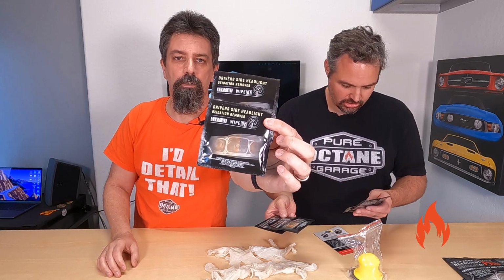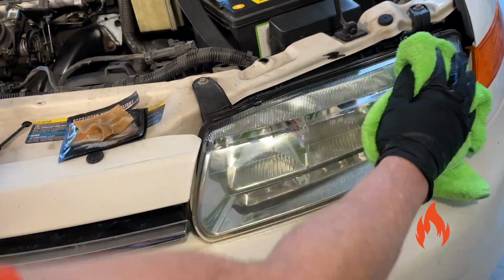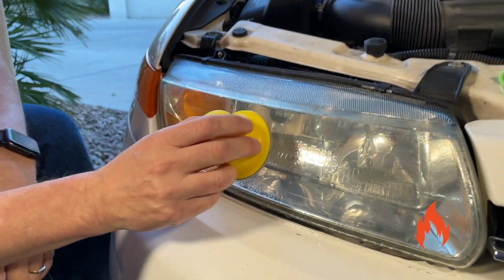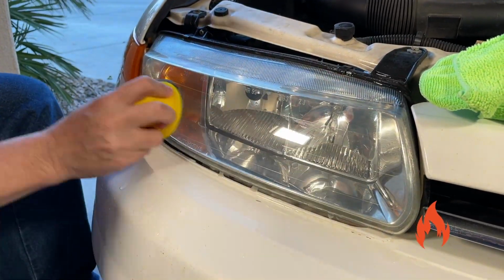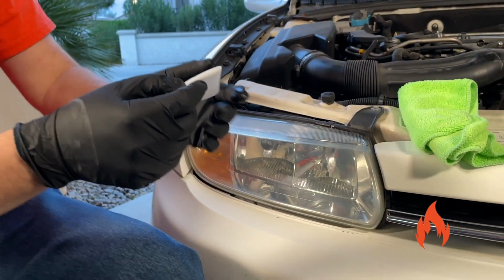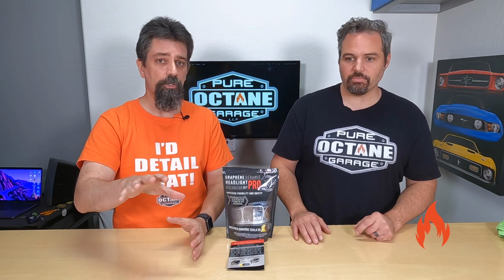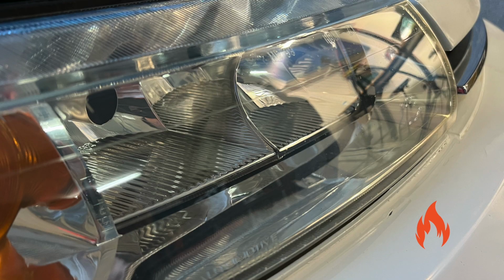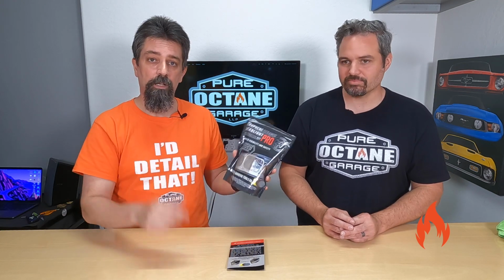Seeing Clearly Now, In Just 3 Steps...Adam's Polishes Graphene Ceramic Headlight Restoration Kit Pro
Thanks to our friends at Adam's Polishes Scottsdale, we have a super simple, super effective headlight restoration kit to demo in this video. Check out the contents of the kit and 3 simple steps in action. Wait until you see these results!

Adam's Headlight Restoration Kit - Graphene Ceramic Coating Headlight Car Detailing Kit (Pro Kit)

Pure Octane Garage is an Automotive Lifestyle brand that shares tips, documents events, and all things that encompass car culture.